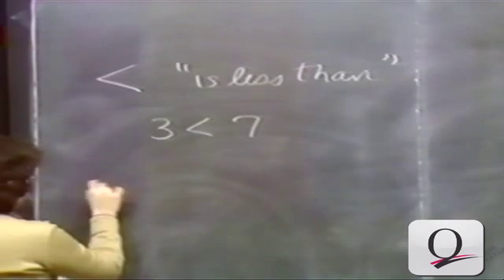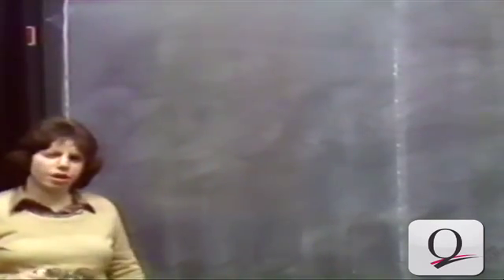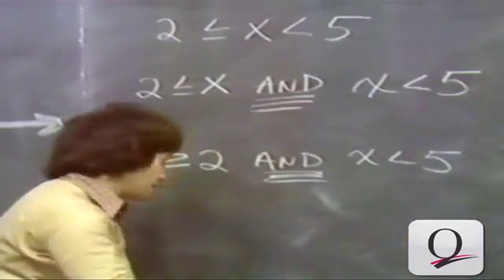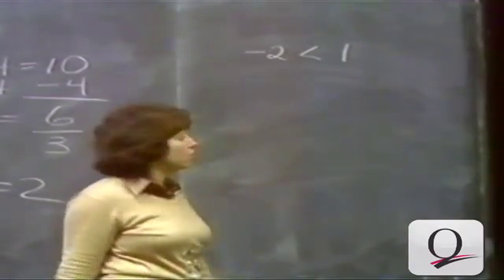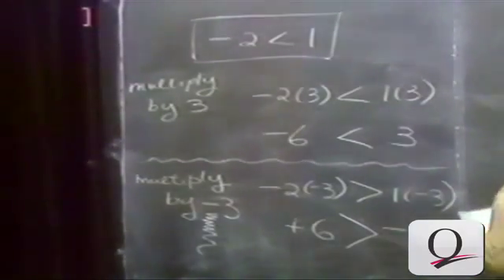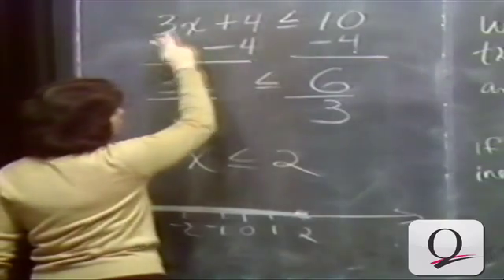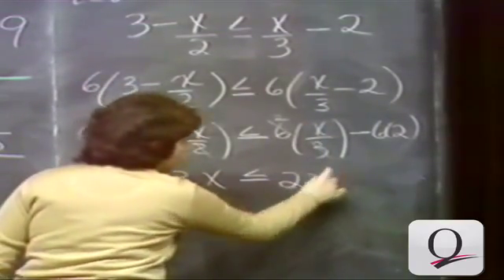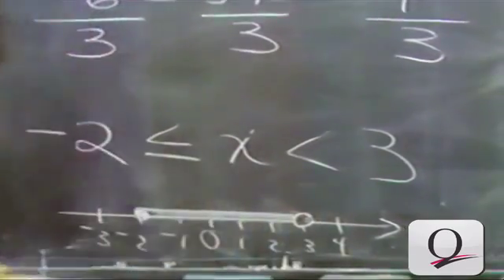Elementary Algebra #8: Solving Simple Inequalities EA08